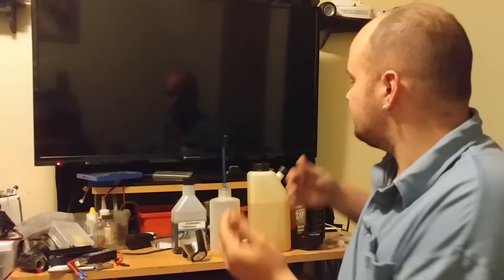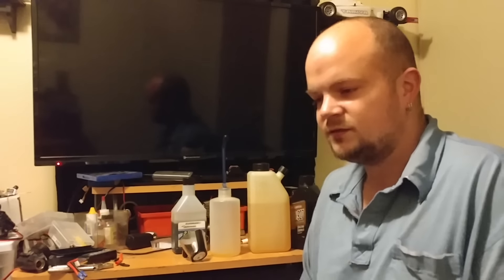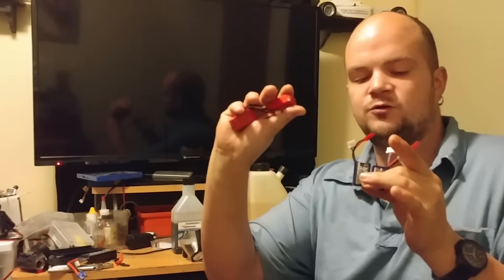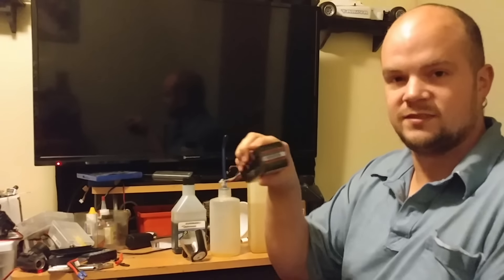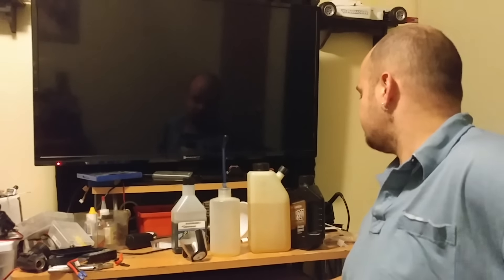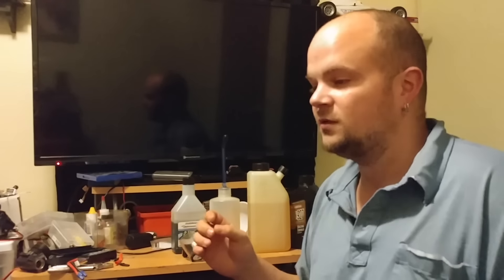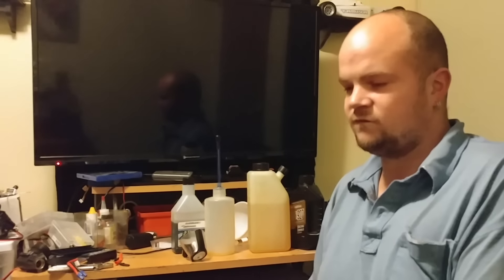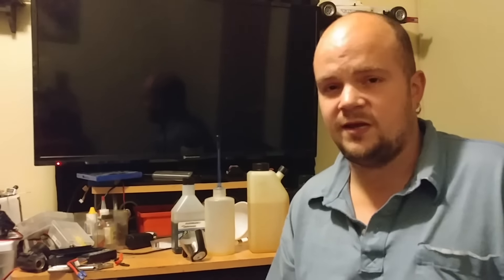Why I dont have another X-maxx........Yet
Waiting cause I wont be another beta tester for a 1000 dollar product.